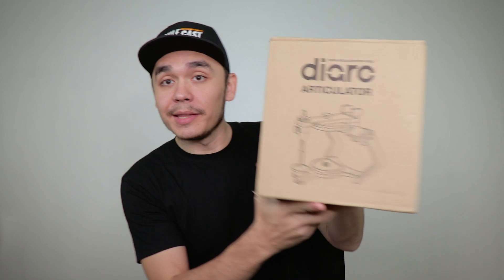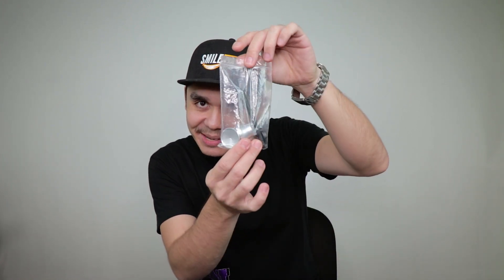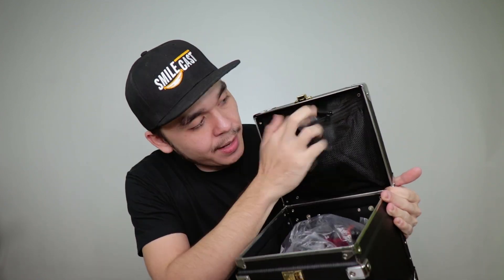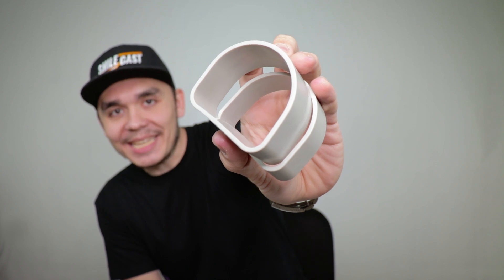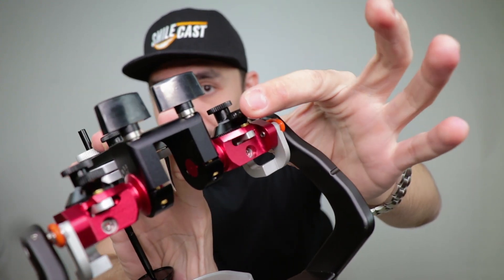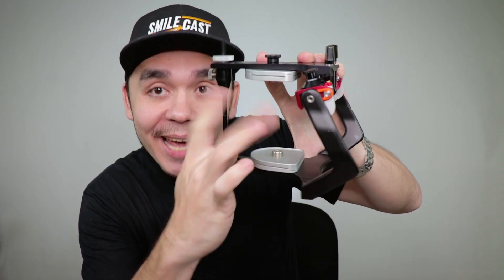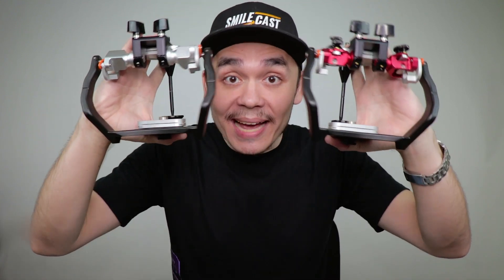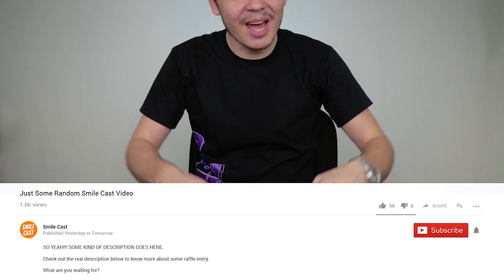The Dental Articulator | What's in the Box?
What are Dental Articulators?

A mechanical device used in dentistry to which casts of the upper and lower teeth are fixed, reproducing recorded positions of the mandible in relation to the maxilla. It assists in the fabrication of dentures, crowns, bridges, inlays, onlays and orthodontic appliances.

We unbox a shiny new toy and a must have for dental prosthodontic work; the Diarc CSA-600 by Corident.

Distributed by Fortress Dental Products
Suite 1001 Dasma Corporate Center 321 Dasmarinas Street Bindondo, Manila, Philippines 1006